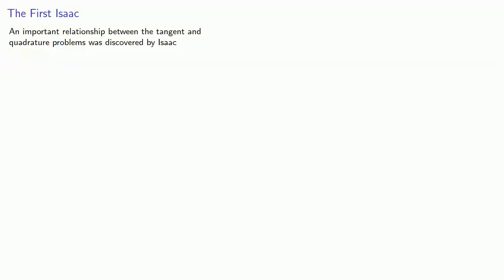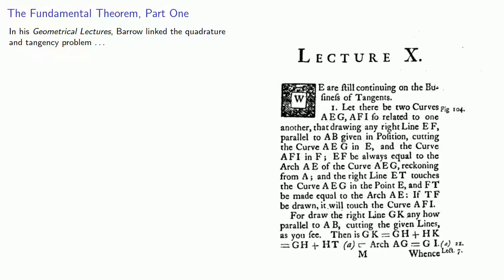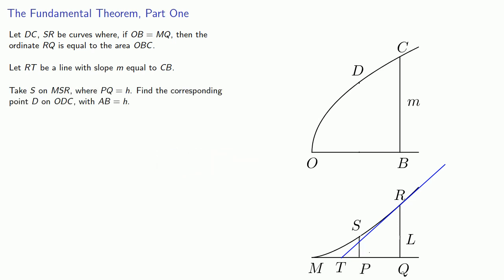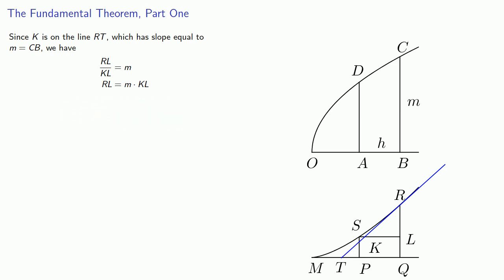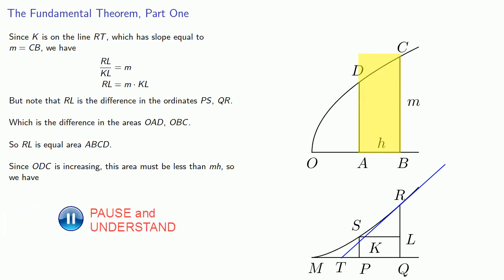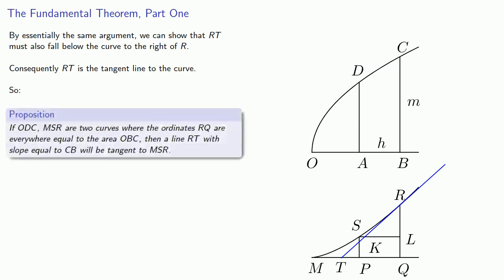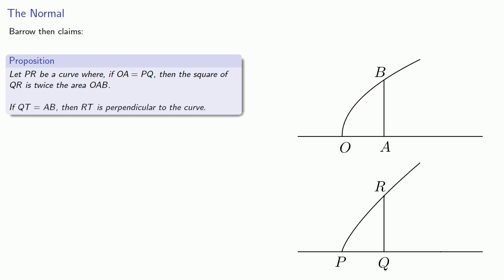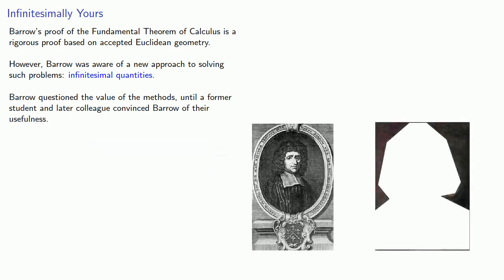Isaac Barrow and the Fundamental Theorem of Calculus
Barrow provided the first rigorous proof of the Fundamental Theorem of Calculus, and such deserves credit as one of the inventors of modern calculus.